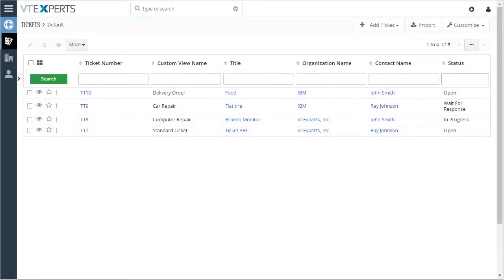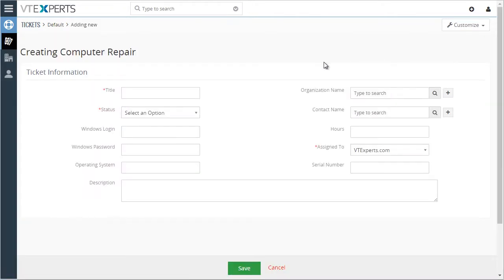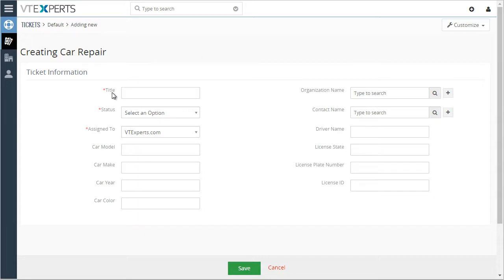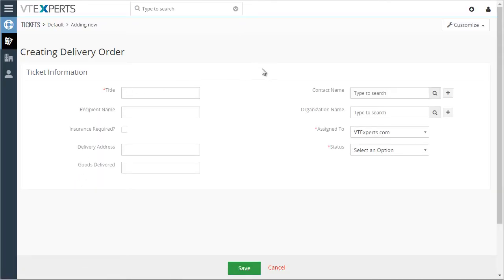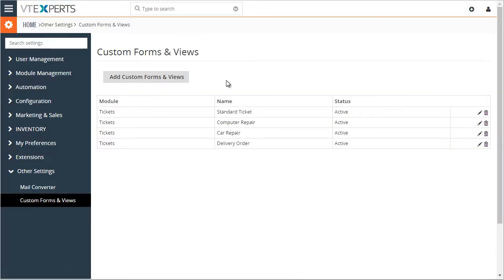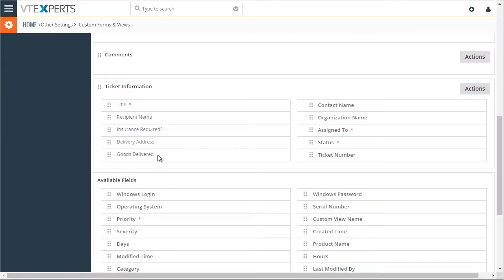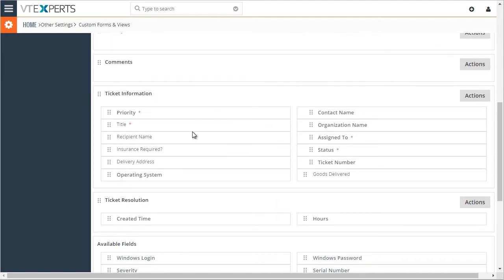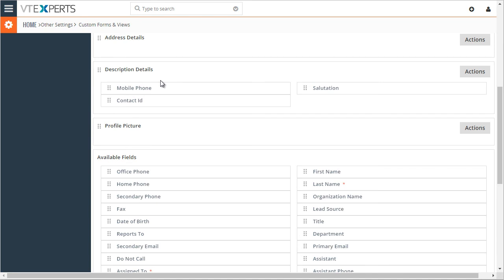VTiger 7 Custom Views, Screen Layouts & Forms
VTiger Extension designed to allow system admin configure records to have different views/screens, meaning that the "Ticket" can have "Car Repair" as well as "Computer Repair" fields, while only showing the necessary fields/view based on what type of ticket was created...

VTExperts, Inc.